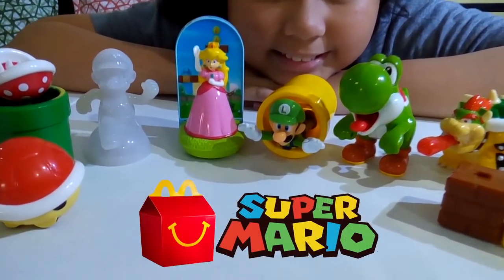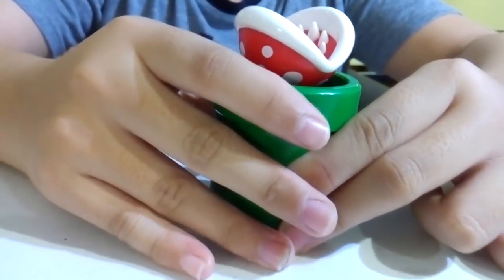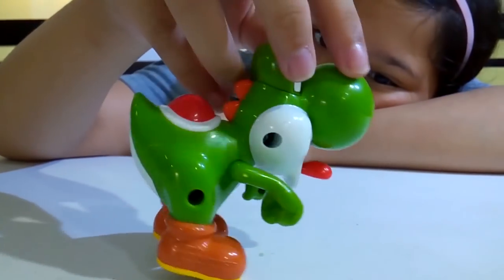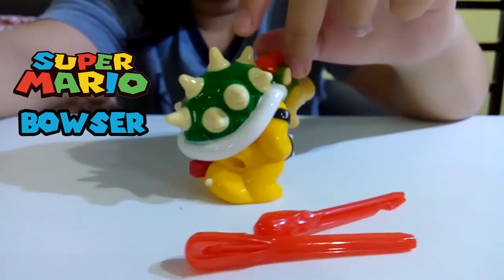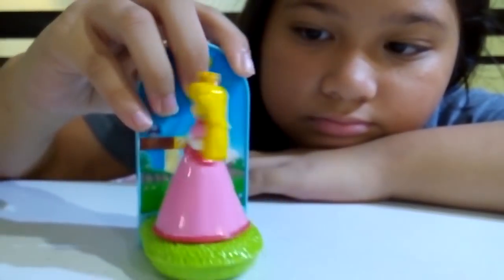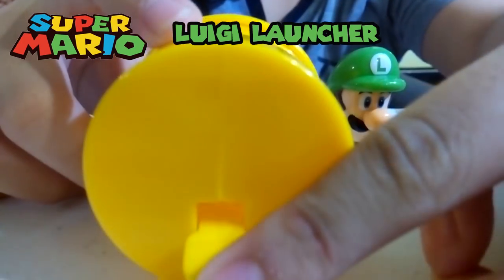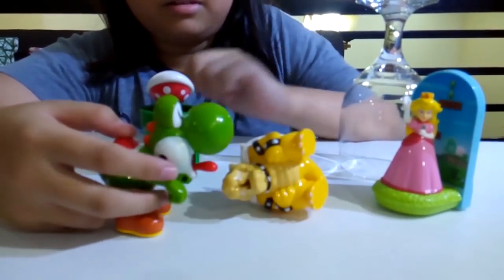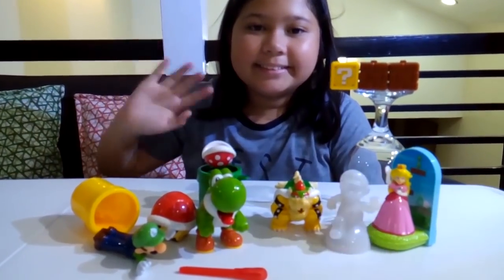2017 McDonald’s Happy meal Super Mario toys (complete set)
Who does not love Mario?
This McDonald’s happy meal Super Mario set comes with 8 toys:
1. Super Mario connecting blocks
2. Piranha Plant
3. Koopa shell
4. Yoshi
5. Bowser
6. Princess Peach
7. Luigi Launcher
8. Invincible Mario